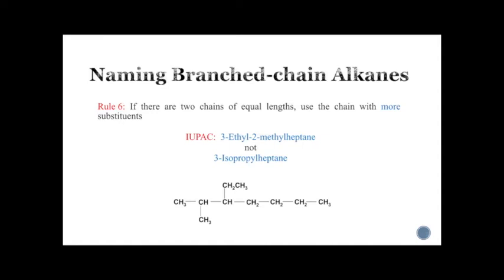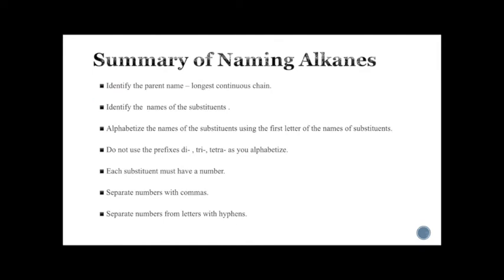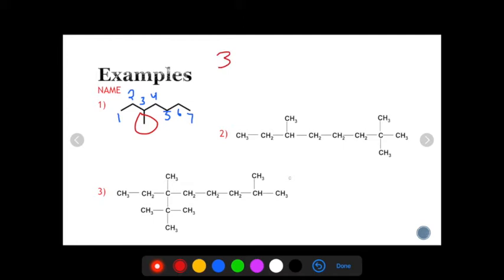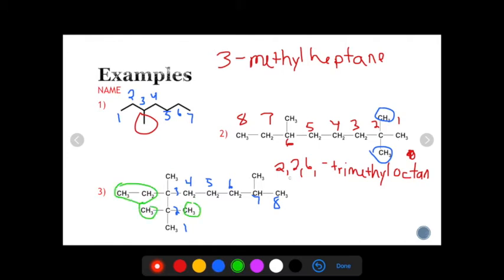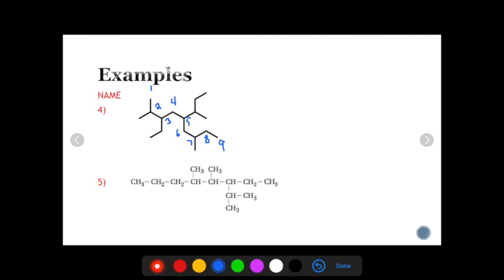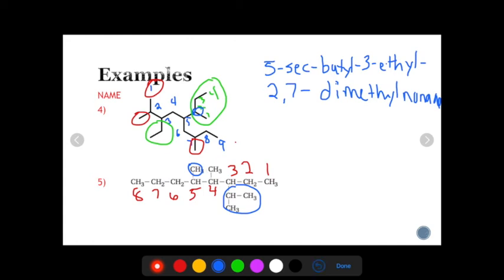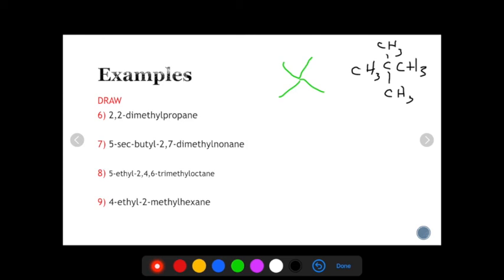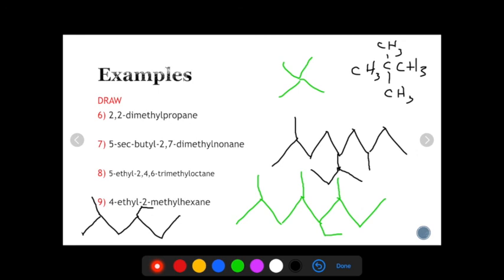GOB Ch1 Vid4